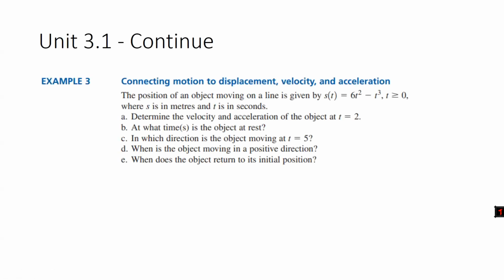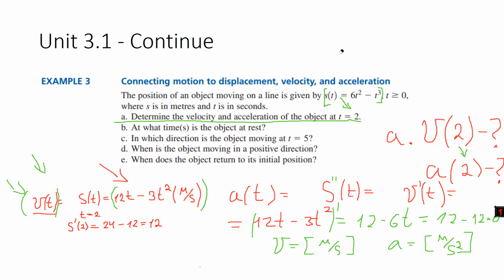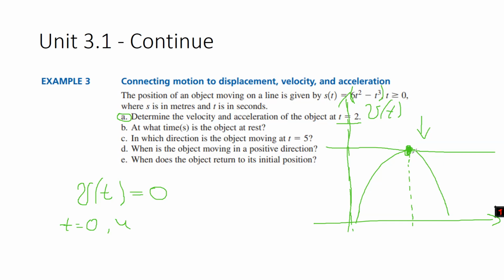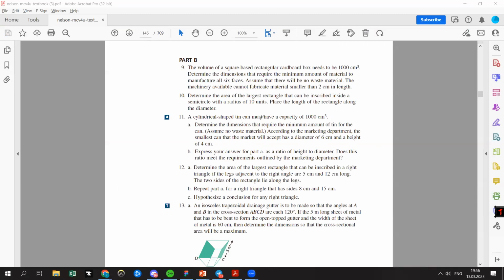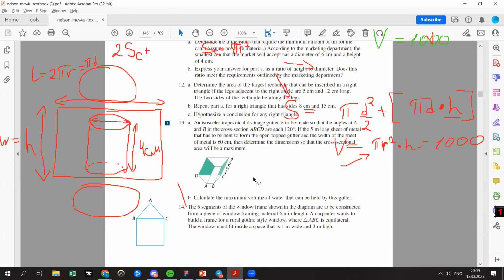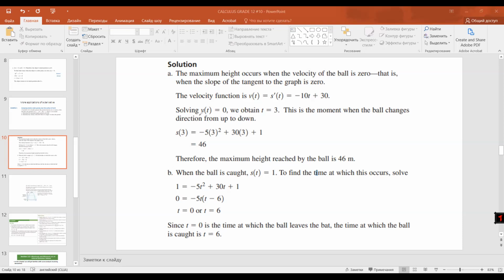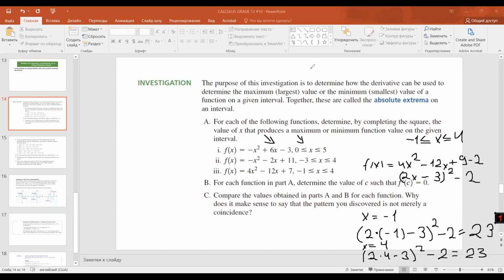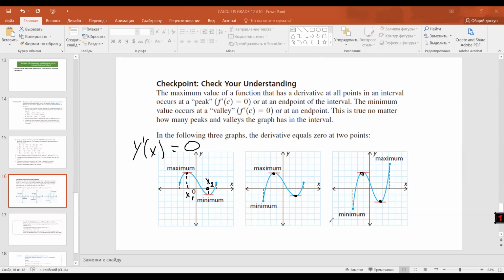Calculus Grade12 - #10 - Unit - 3.1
MCV4U - Calculus and Vectors Grade 12

Unit 3.1